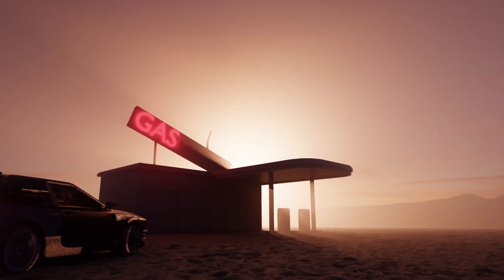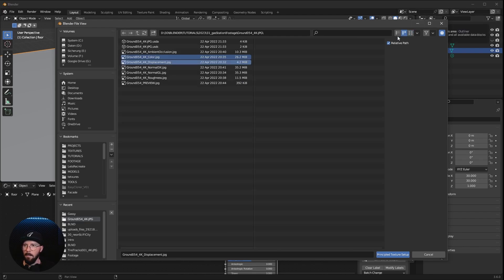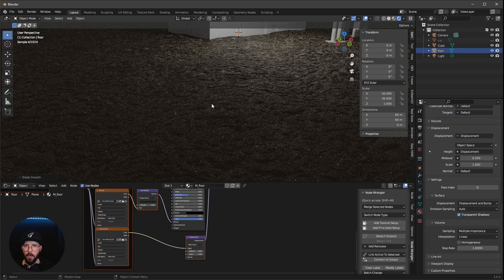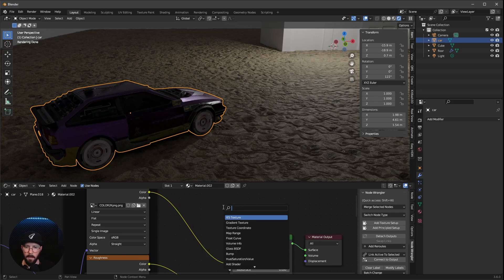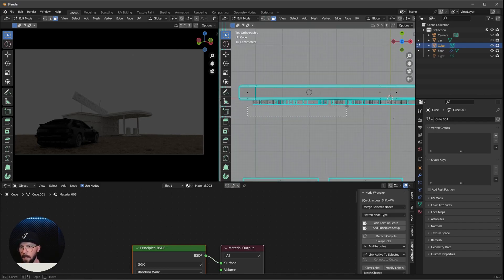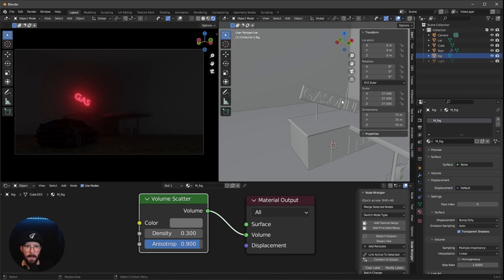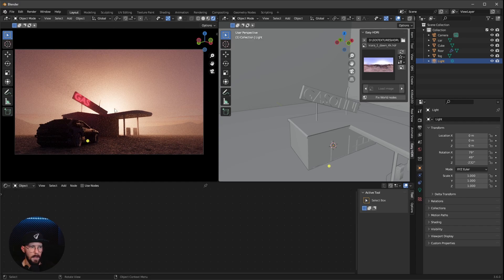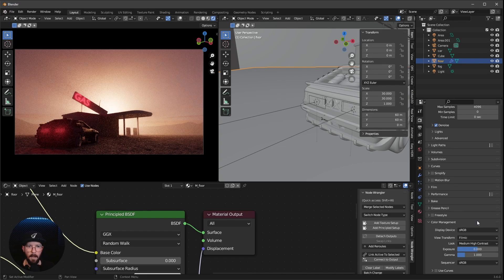Blender Tutorial: Craft a Foggy Desert Scene in No Time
🎬 Welcome back to Pizza del Ray, your go-to channel for fast and easy Blender tutorials! Today, we're taking a journey into the unknown with a step-by-step guide on designing an epic foggy desert movie scene in Blender. 🏜️🌫️

From the shifting sands to the mysterious fog, we'll cover every detail to bring this scene to life. This tutorial is perfect for those who have a basic understanding of Blender and want to take their skills to the next level. So, grab your explorer's hat and let's dive into this Blender adventure! 🎩🚀

If you find this tutorial helpful, don't forget to hit the like button 👍, share it with your fellow Blender enthusiasts, and subscribe to Pizza del Ray for more epic Blender tutorials. Let's create something amazing together! 🍕🎉